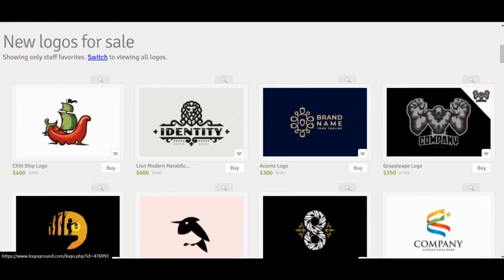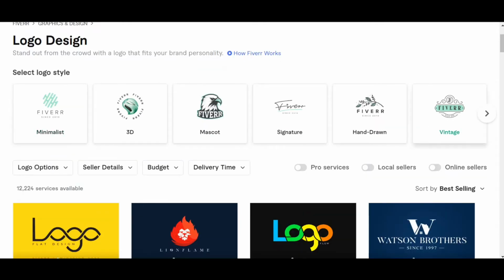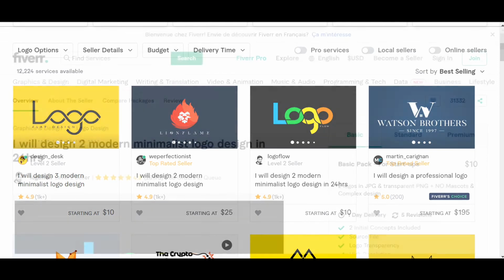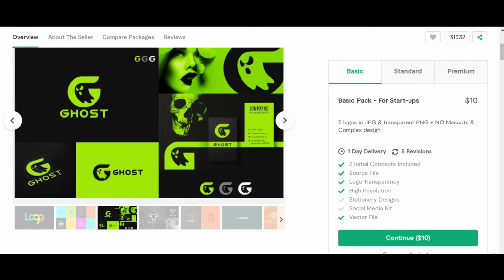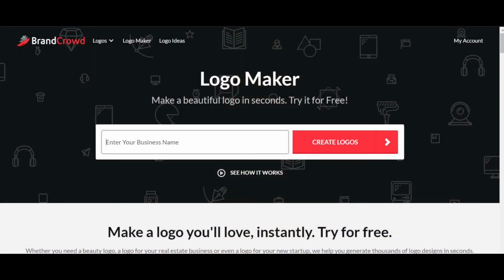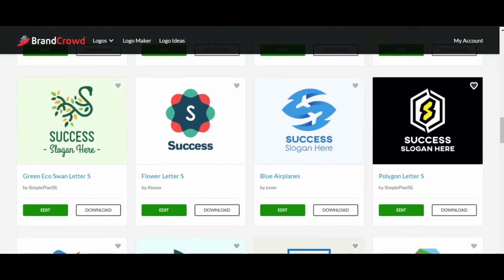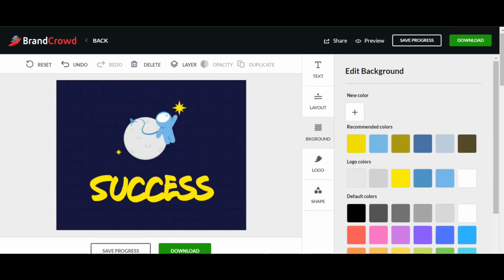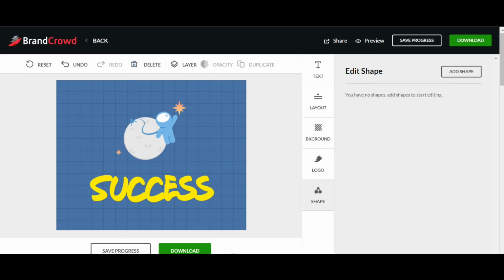Easiest Way to Earn Money Online | Get Free PayPal Money 2021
This is the easiest way to earn free PayPal money in 2021.

In this video I will walk you through the process of going from a 0$ balance to a 200$ PayPal Balance for 1 day's worth of work.

The market for this beginner service in the video is wide open, and everyone (beginners also) should start selling ASAP.

Watch the video until the end and I guarantee that by the next day you will be making profits !